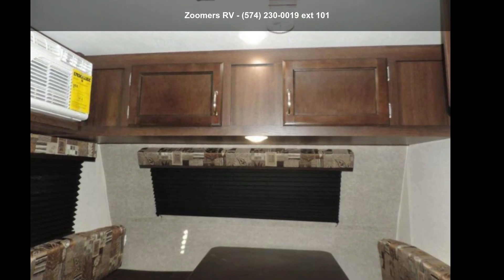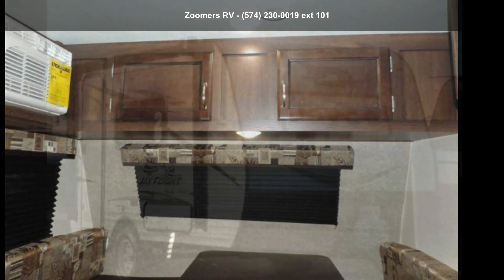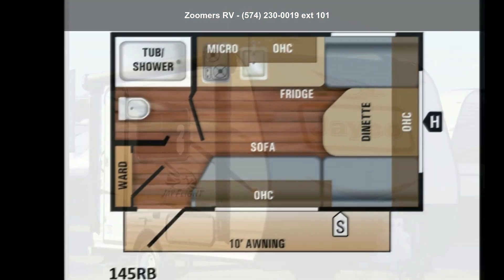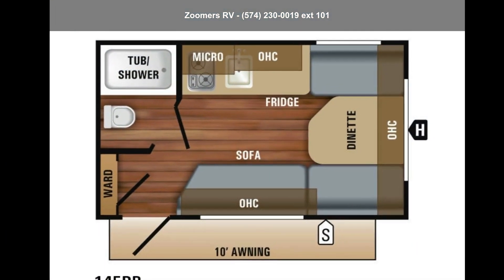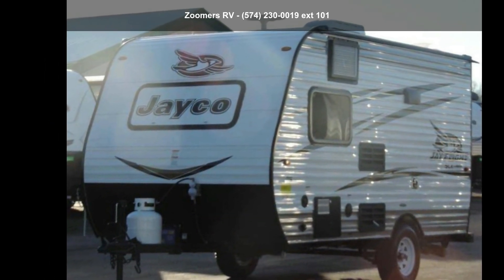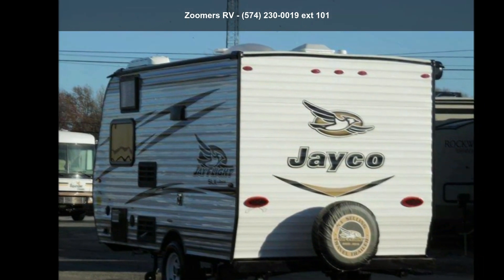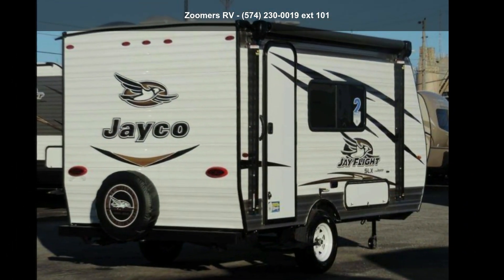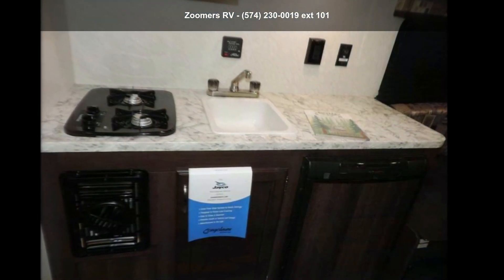2018 Jayco Jay Flight SLX 7 145RB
2018 Jayco Jay Flight SLX 7 145RBYour adventure starts now
Features may include:
Exterior
3-inch, cambered, steel box tube frame

Fully-integrated A-frame

Magnum Truss Roof System with seamless DiFlex II and reg; material

Entrance doors and baggage doors all keyed alike

Radial tires with galvanized steel, impact-resistant wheel wells

Front window with integrated rock guard

30-amp service

20-pound propane bottle

Spare tire with cover
Interior
Chocolate Maple cabinet doors

Wardrobe/pantry storage

Acrylic sink

2-burner range

3-cubic-foot refrigerator with temperature controls

Microwave oven

Brushed nickel faucets

Wall-mounted 8,000-BTU A/C

Diamondflor and reg; vinyl flooring

Indoor/outdoor dinette table

Premium multimedia sound system with MP3/iPod input jacks and Bluetooth and reg; connectivity

Digital TV antenna